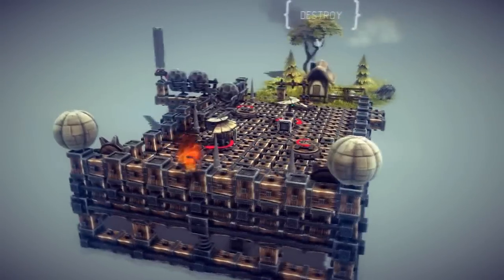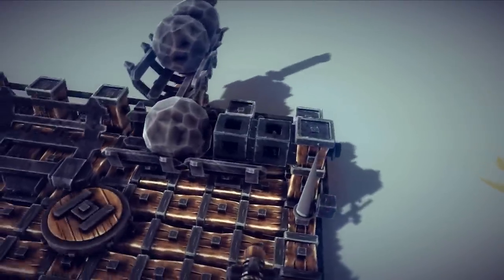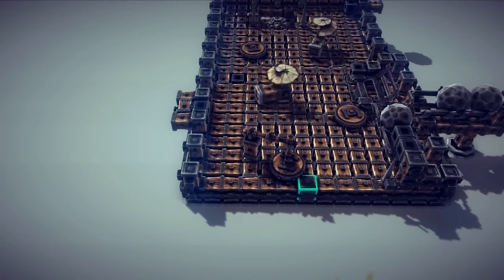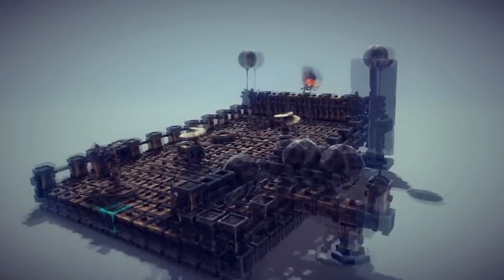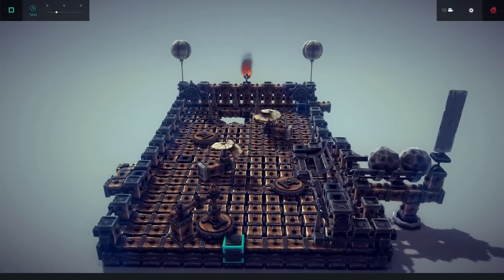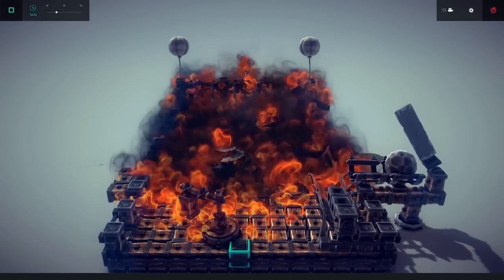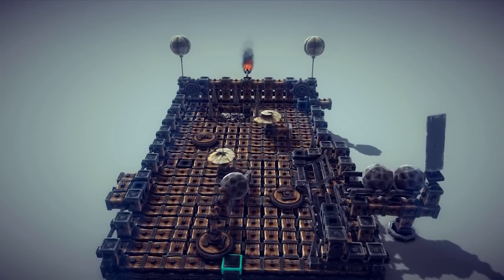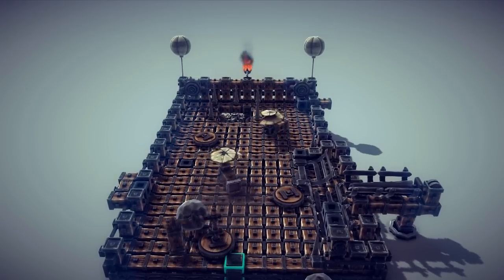Besiege Mini Pinball Machine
I tried to make a functioning pinball mini game/table in Besiege and it didn't turn out that badly actually (before it got too large and started to tank my PC).

Ending tune by teknoaxe